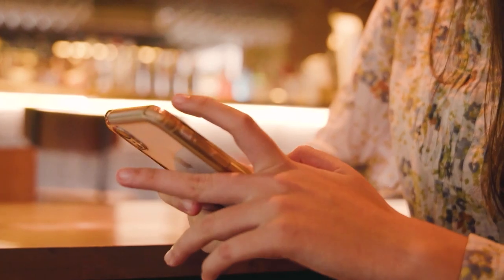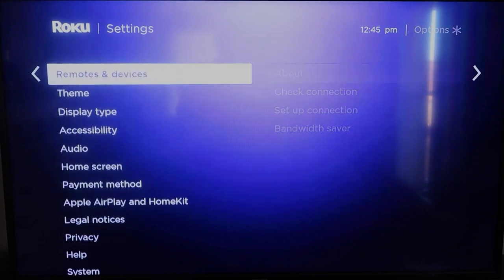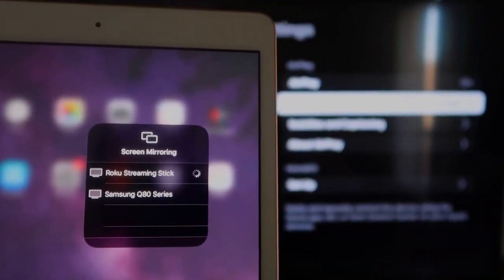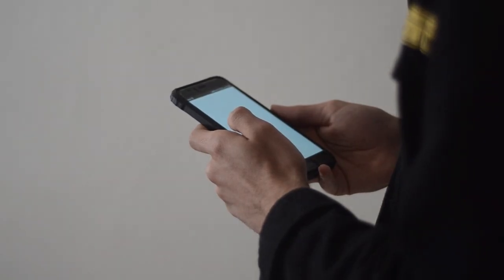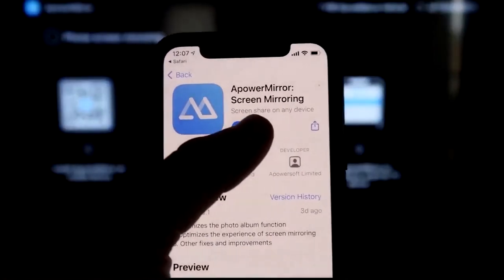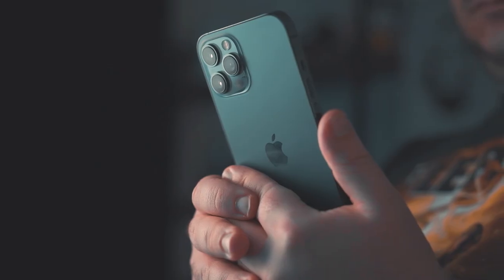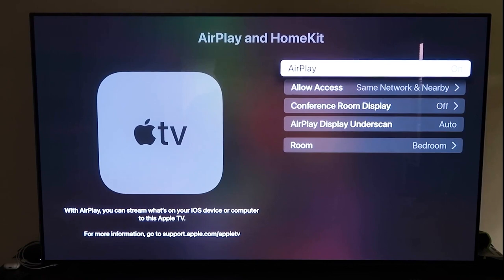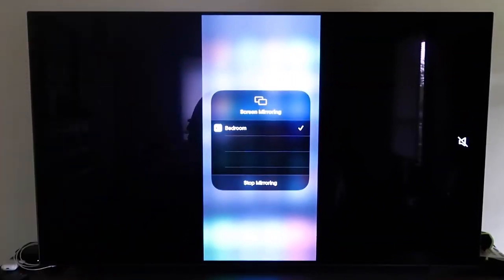How To Get Instagram Reels on ANY Insignia TV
This video will show you how to get Instagram Reels on any Insignia TV.

Use one of these to Instagram Reels on your TV:
Get a Roku here: